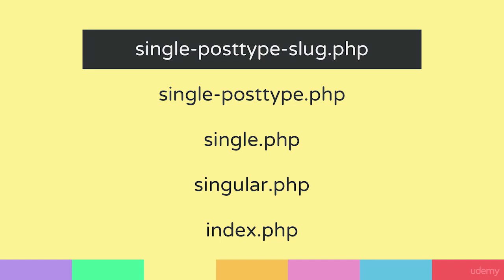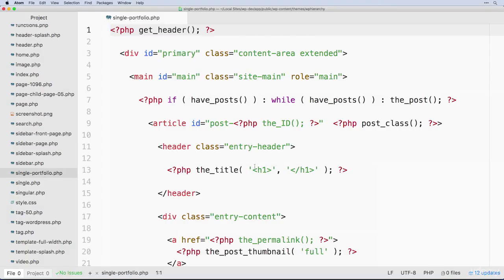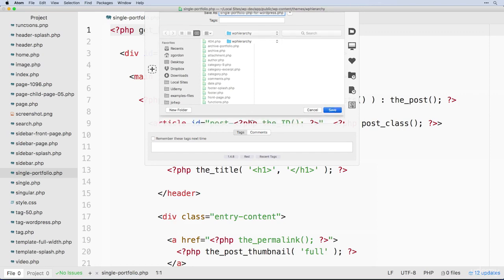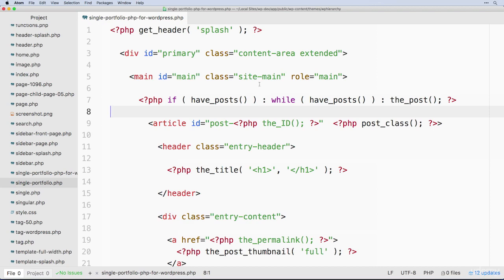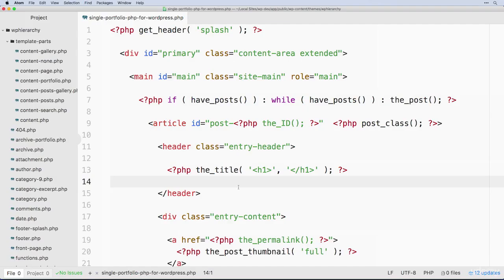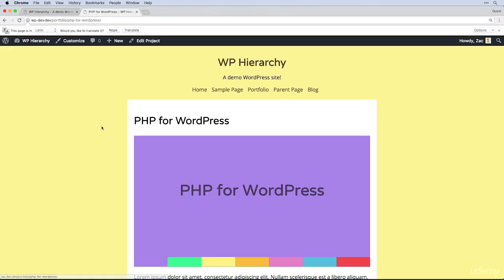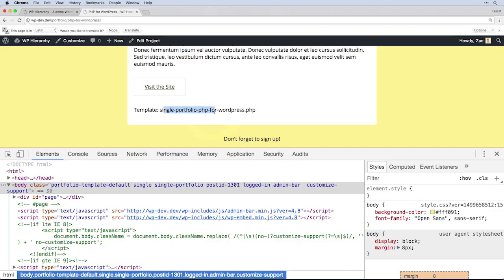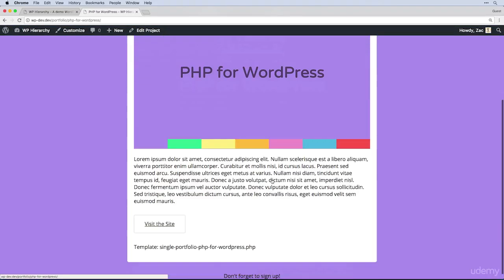WP Dev Themes and Plugins (66-70)(2)